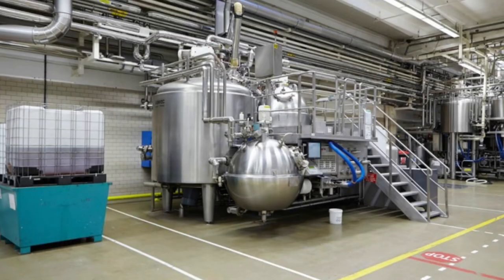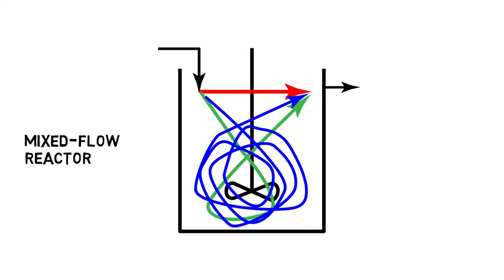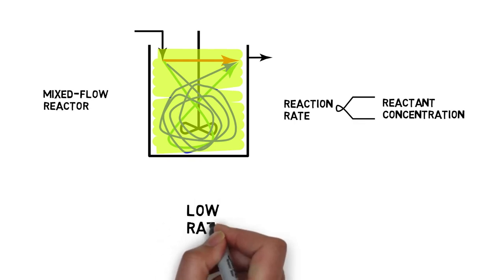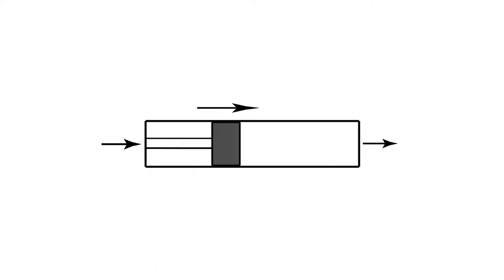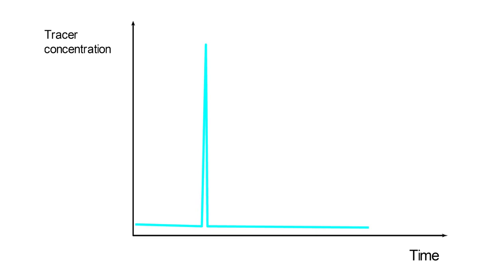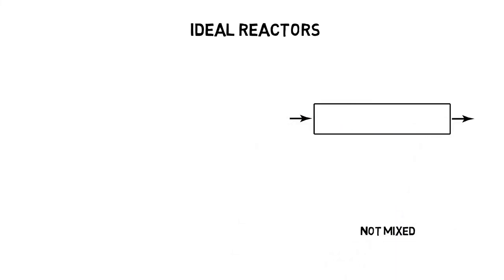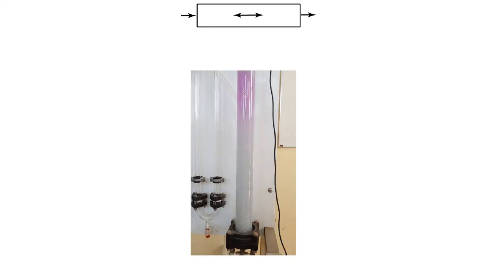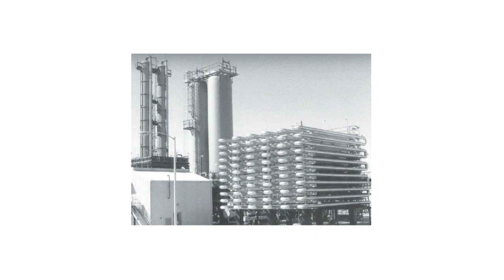5 minutes to understand plug flow reactors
Produced by: Clément HAUSTANT (Cnam)
Scientific supervision: Marie DEBACQ (Cnam)
Commentary: Joelle AUBIN (Ensiacet)
With the contributions of Anne-Marie BILLET (Ensiacet), Olivier LECOQ (IMT Mines Albi-Carmaux) and Eric SCHAER (Ensic)
Photo credits: Sandrine VILLAIN (Cnam); Francis COURTOIS (Université de Montpellier); Pierre TRAMBOUZE and Jean-Paul EUZEN, "Les réacteurs chimiques", Ed. Technip, Paris, 2002